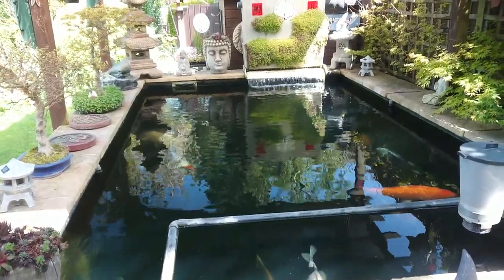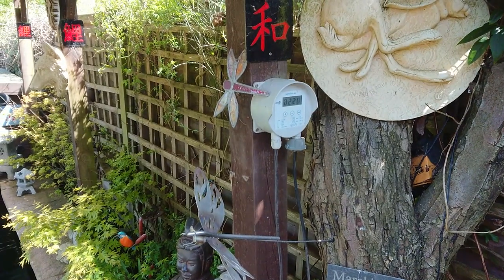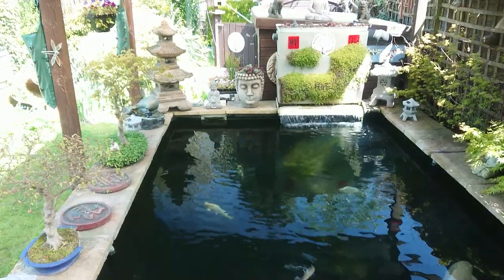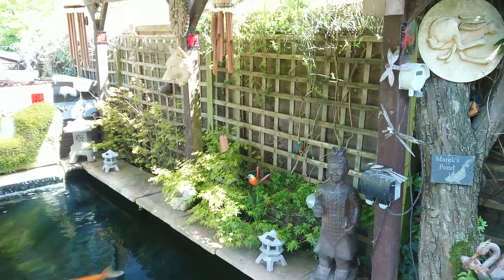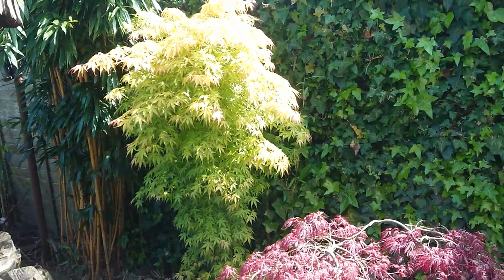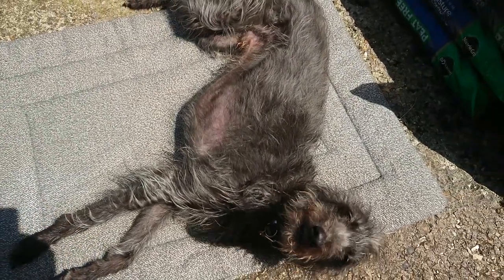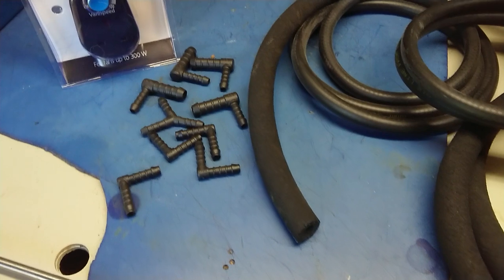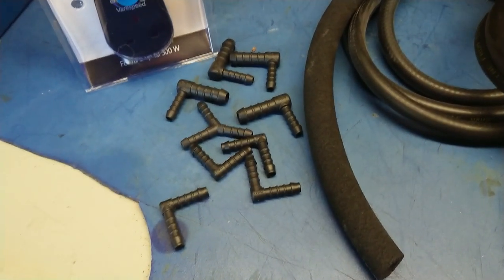Koi Pond homemade Air Curtain 👍 Part 1